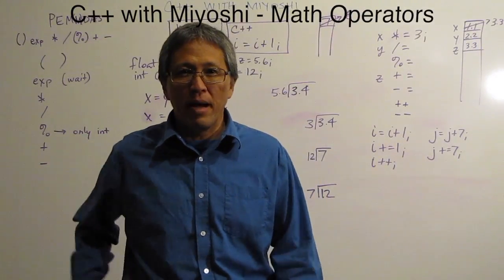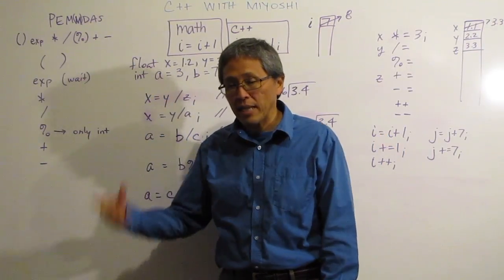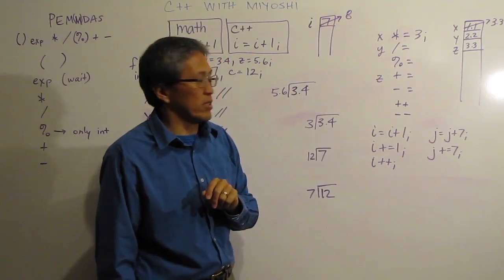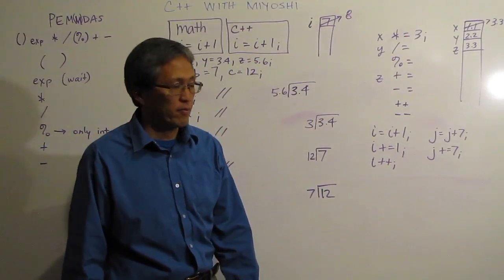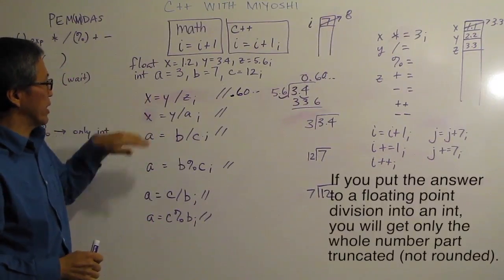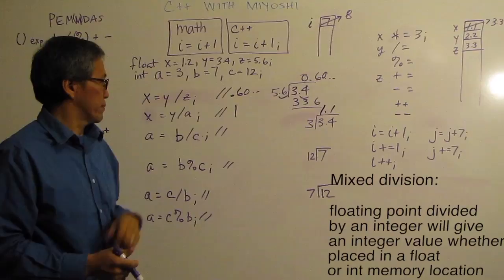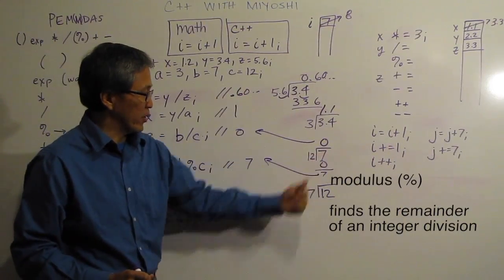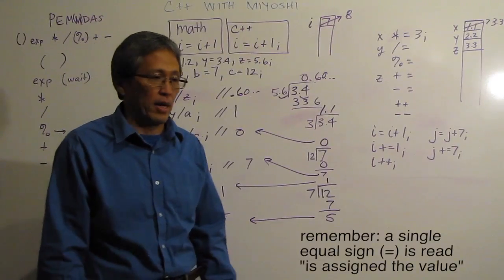C++ with Miyoshi - 02-00 Math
C++ with Michael T. Miyoshi.  Math operators.  Compound operators.  Division.